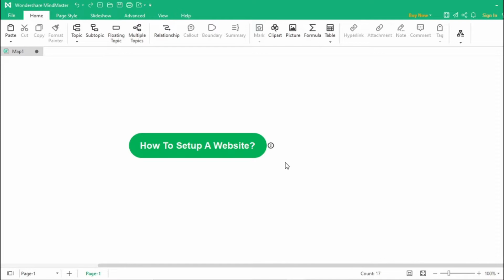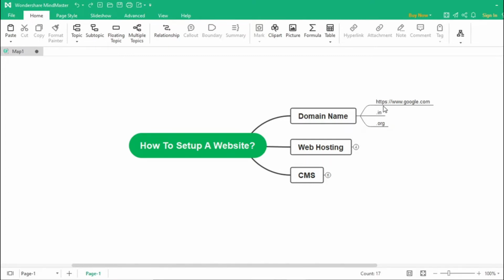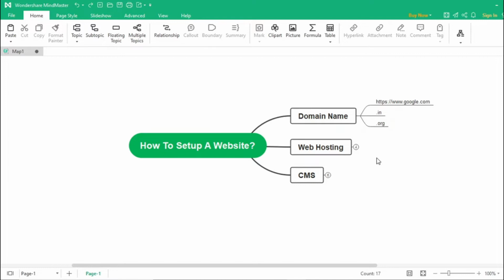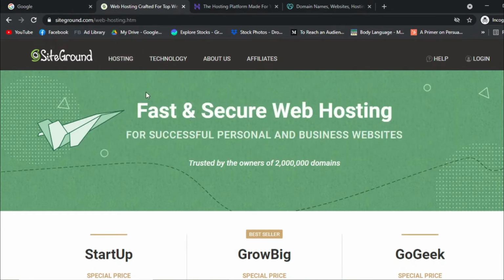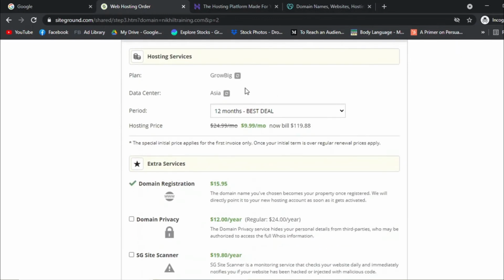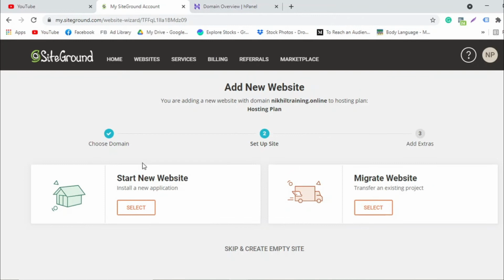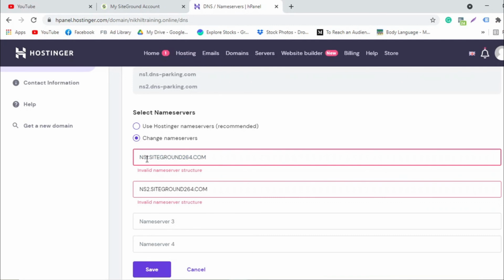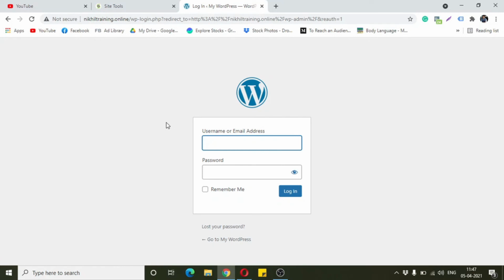Module-3 How To Create A Website | Part 1 | Free Digital Marketing Course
In this I am talking about how to create a website on Wordpress or how to setup your first Wordpress website. Step by step process to setup your first Wordpress website.

This video can help people who are looking to make money online or looking to work as a freelancer in digital marketing. I hope this video helps you in your digital marketing journey or start your career in digital marketing.